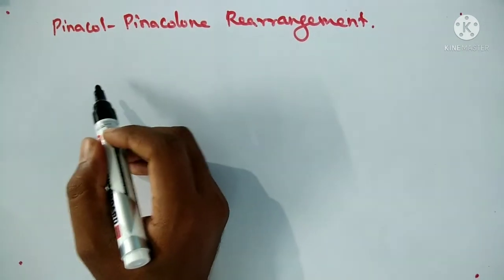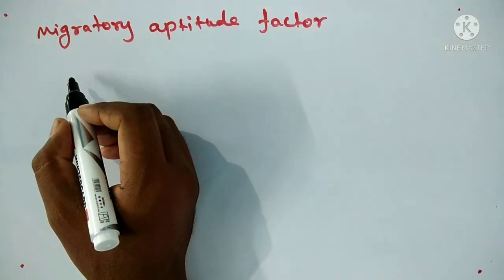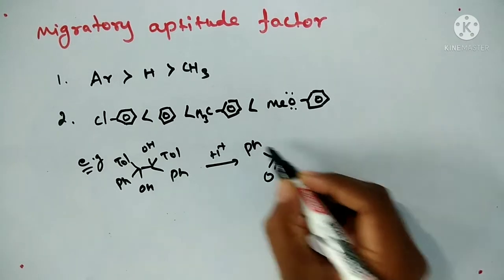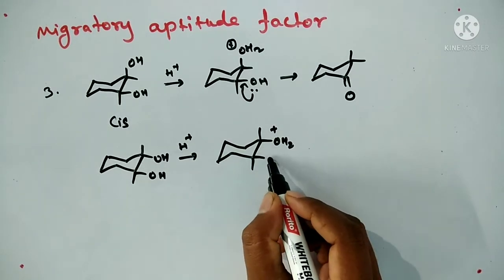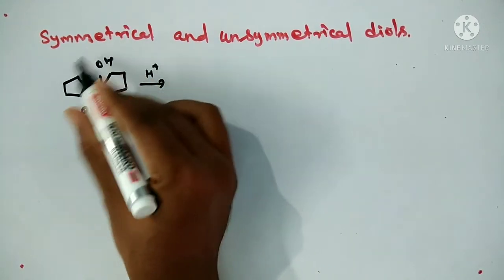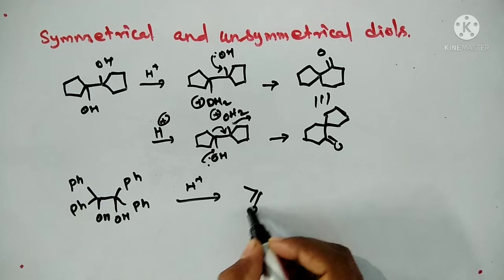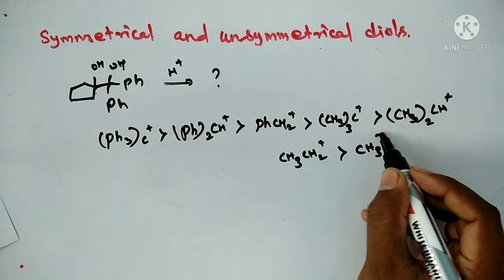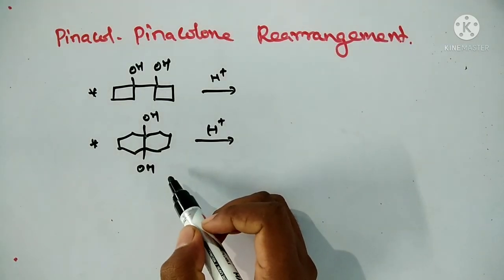Organic Chemistry l Pinacol Pinacolone Rearrangement l Mechanism l Migratory Aptitude l Examples 2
In this video, discussed pinacol pinacolone rearrangement, mechanism, migratory aptitude,  symmetrical and unsymmetrical diols, and discussed some examples.

# mechanism
# migratory aptitude factor
# symmetrical and unsymmetrical diols
# organic chemistry Lecture
# acid catalysed dehydration
# ring expansion and  ring contraction
# carbocation stability